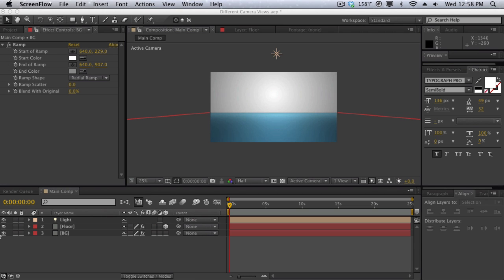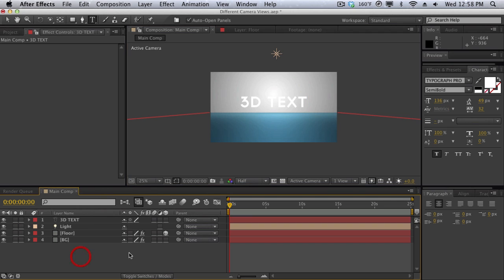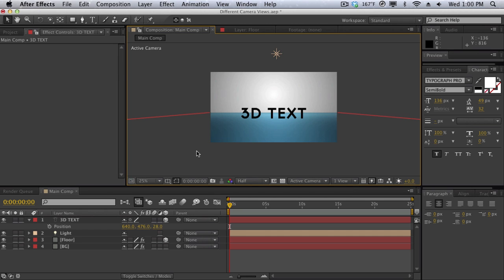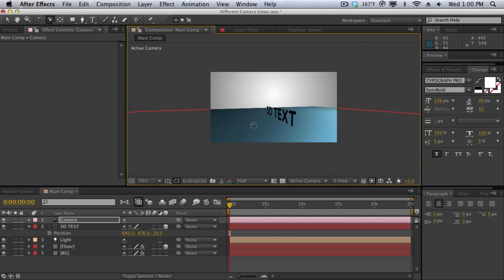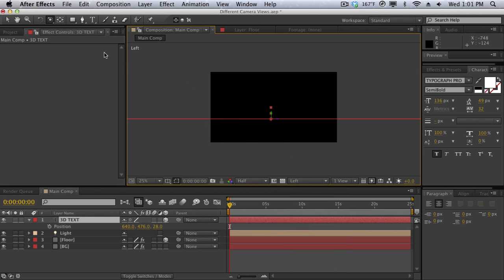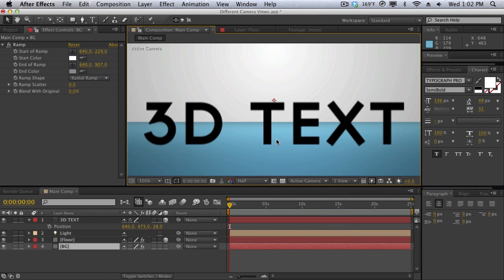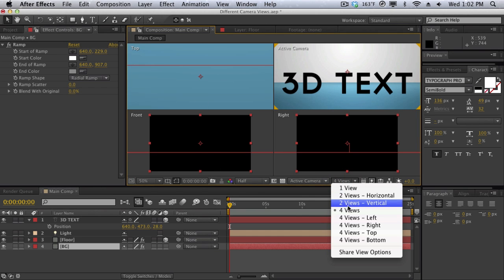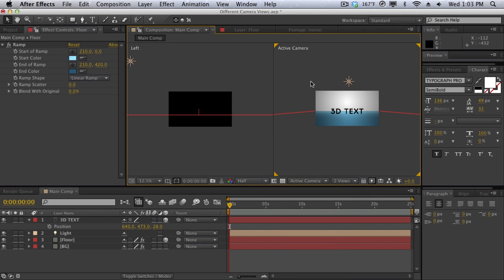19 Different Camera Views